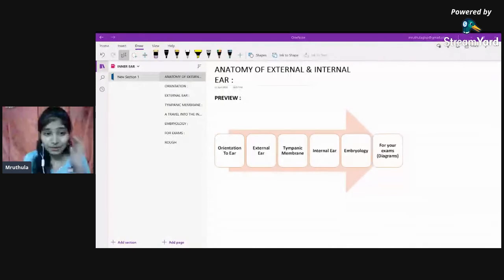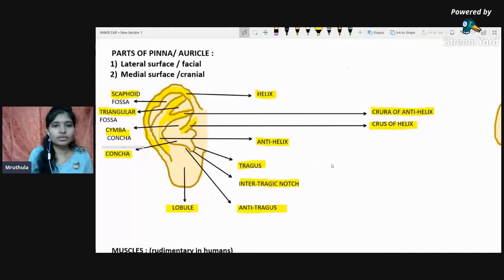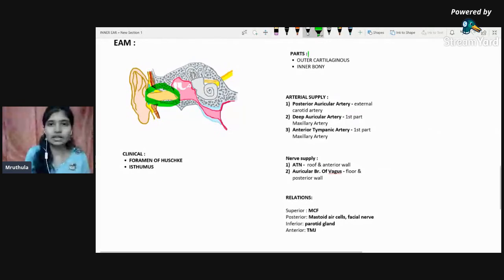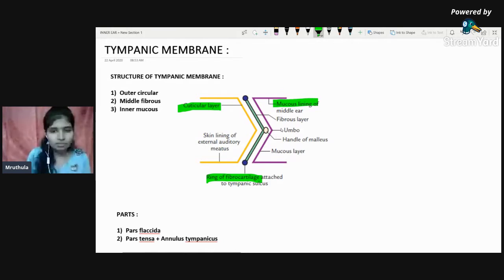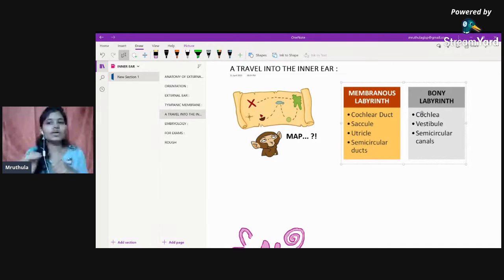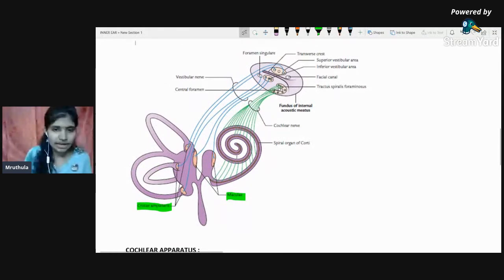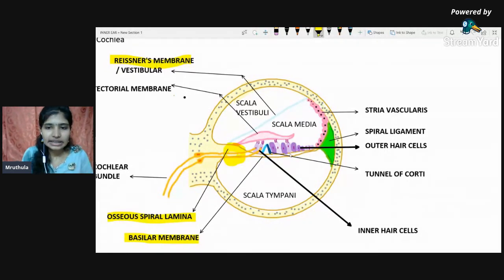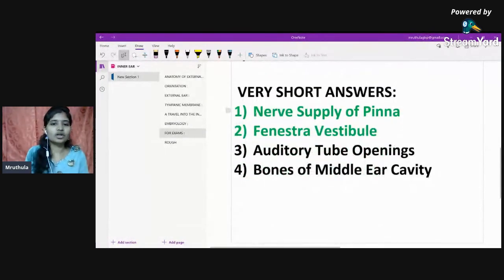External & Inner Ear | Head and Neck | Anatomy | Agam Webinars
Topic : External & Inner Ear
Presenter : Mruthulagi S P